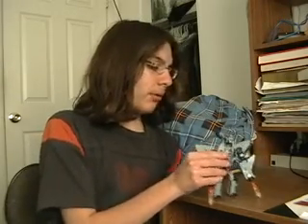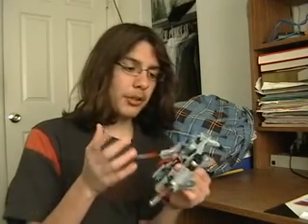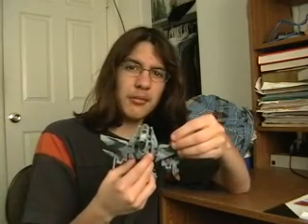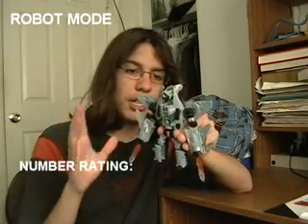Blackspider David Video Reviews - Deluxe fire jet robot - Part 2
He likes sugar. In Part 2, I'll discuss:
- Transformation
- Deep Analysis - Robot Mode
- Grade